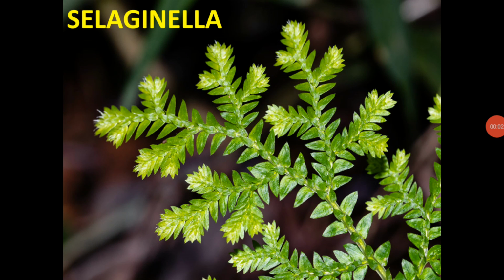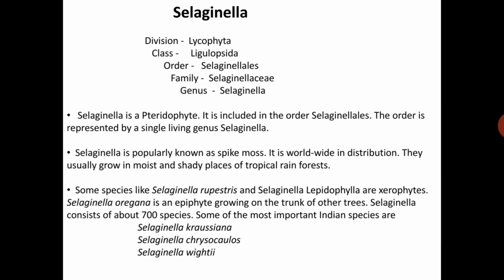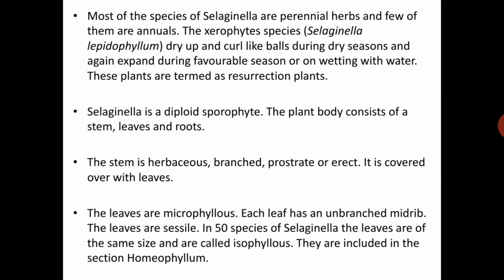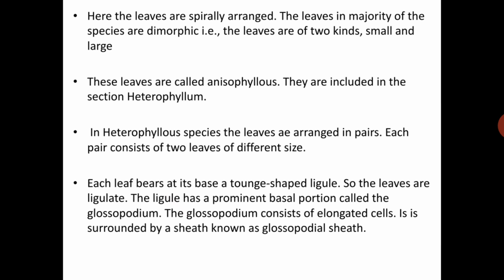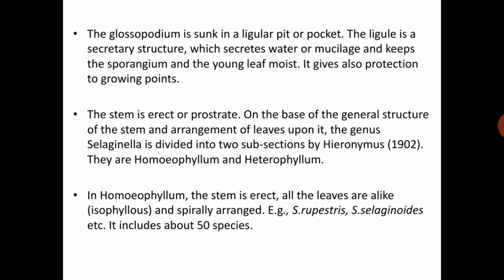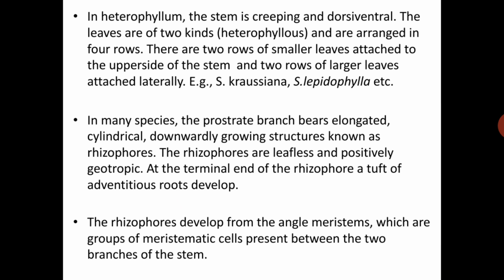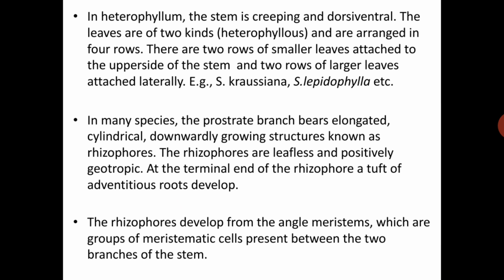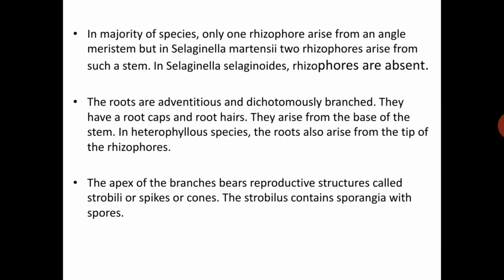Pteridophytes Ex- Selaginella